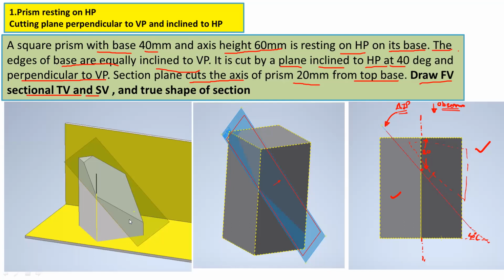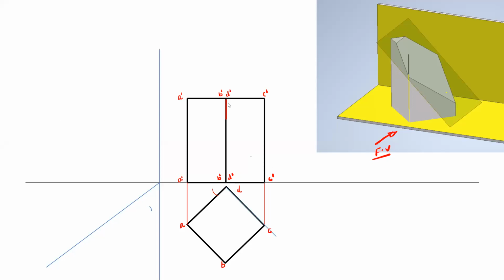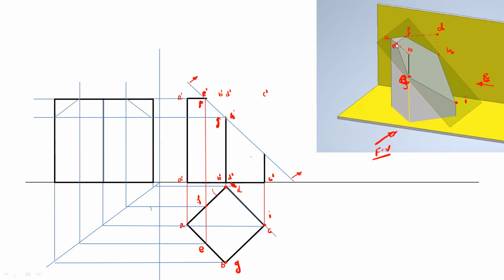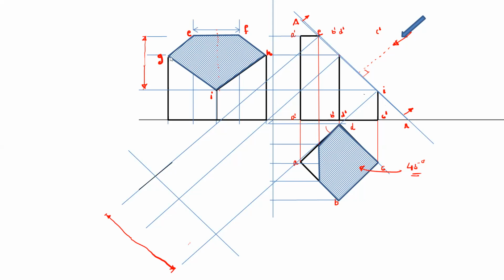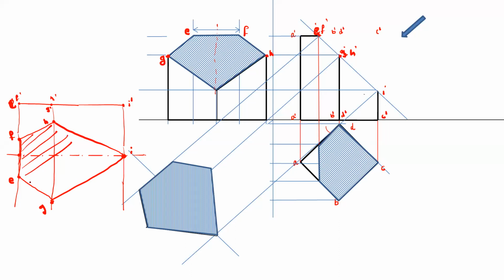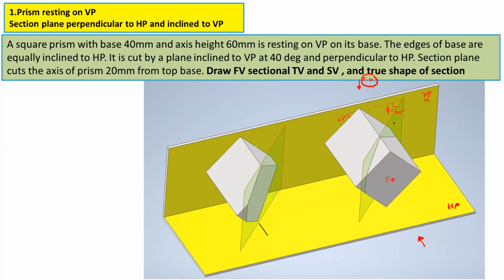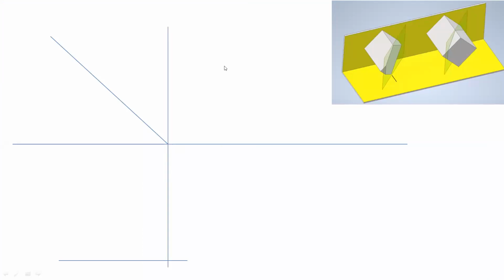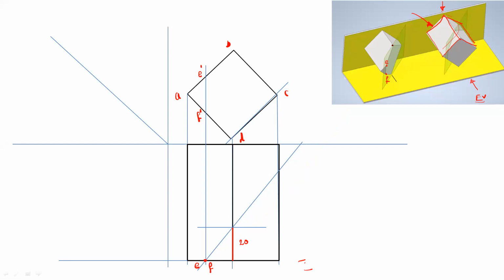engg graphics lectr 23 part 01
section of prism